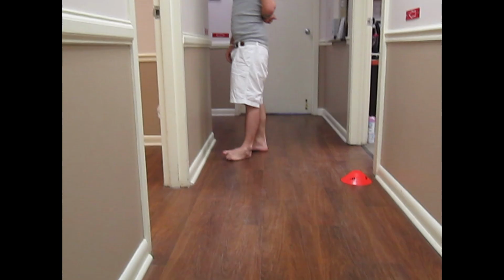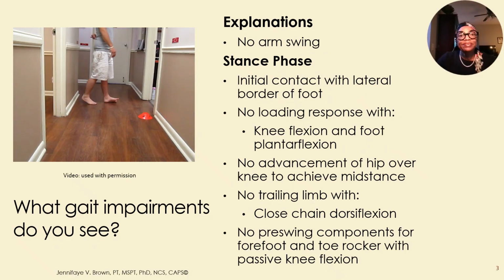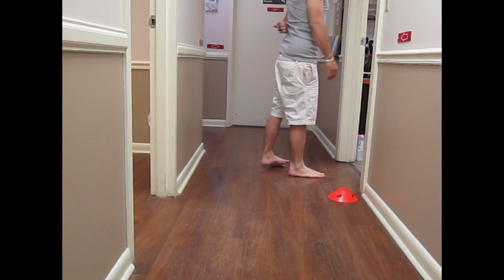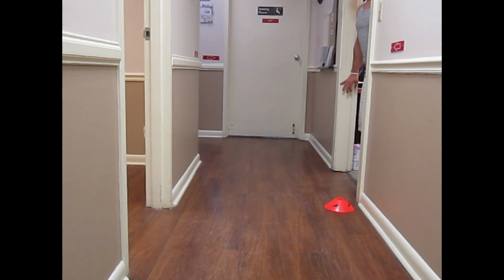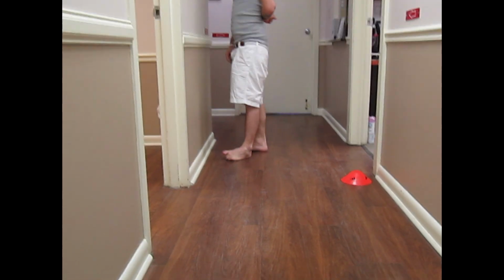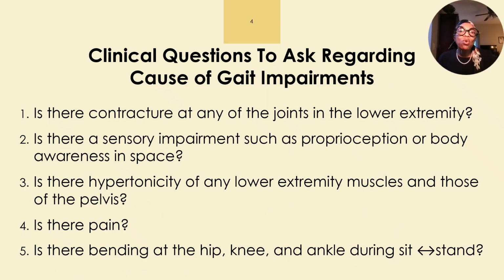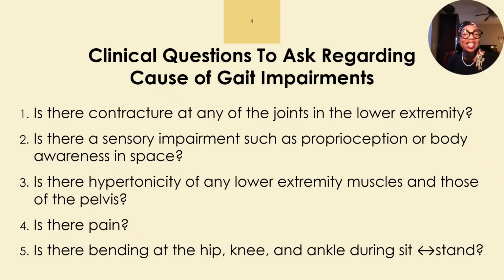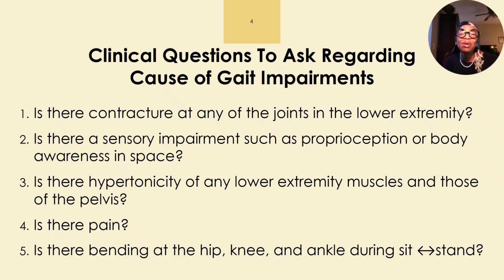Stiff Knee Gait After a Stroke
In this video, I explain what is stiff knee gait (walking) and why it is apparent after stroke, typically known as an extensor synergy pattern. I discuss some causes that may appear to mimic what is seen as an extensor synergy pattern. I describe what stiff knee looks like during swing and stance phase of walking and what is missing to achieve what would be considered normal walking.